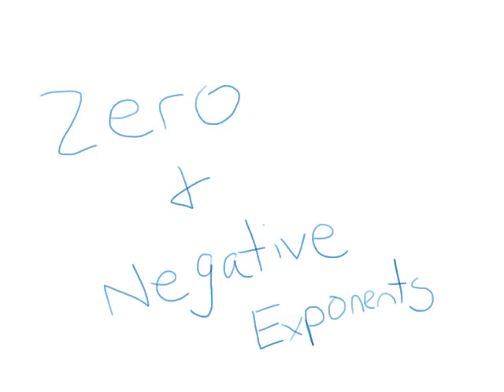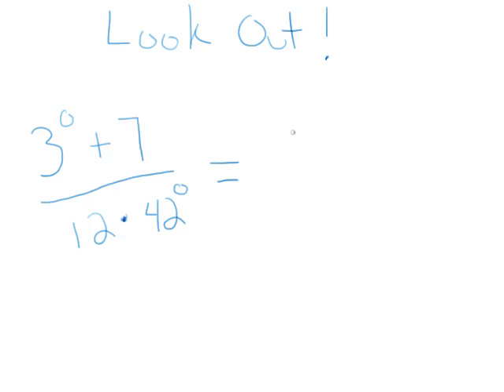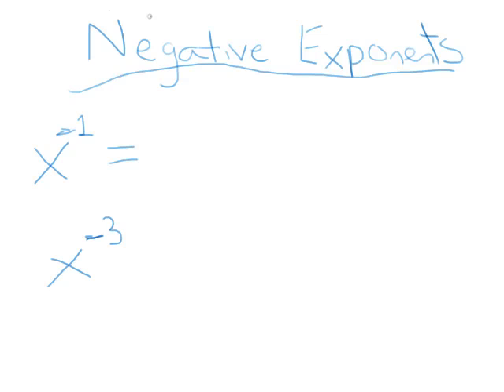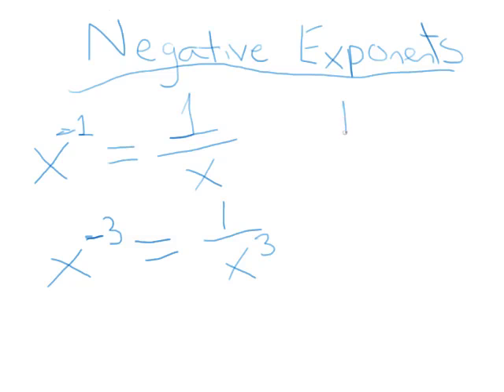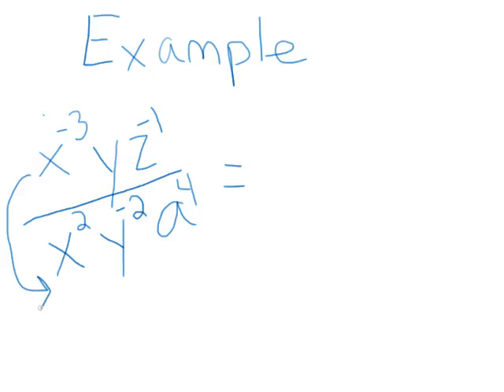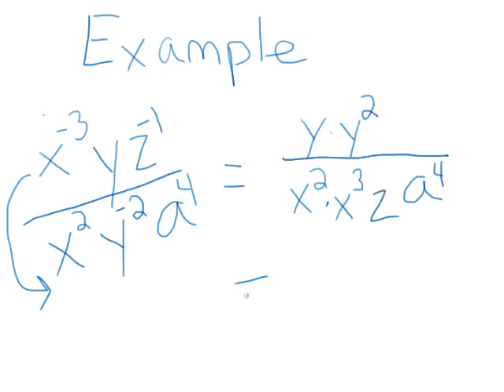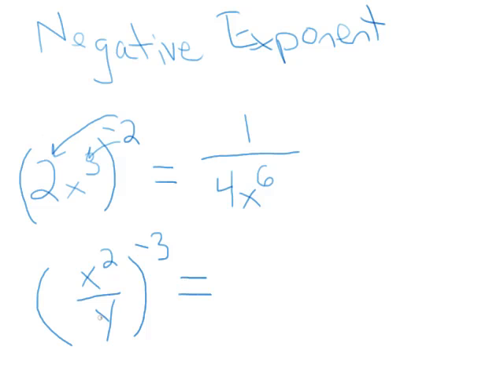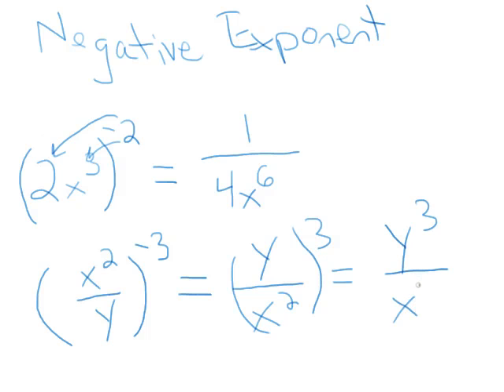Zero and Negative Exponents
This is a math video lesson which teaches how to handle zero and negative exponents with variables and in fractions.